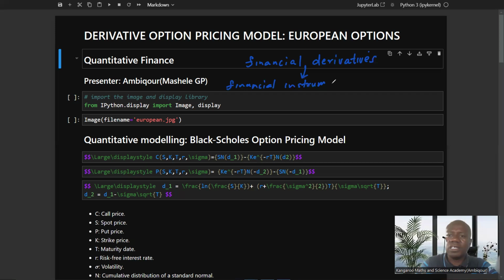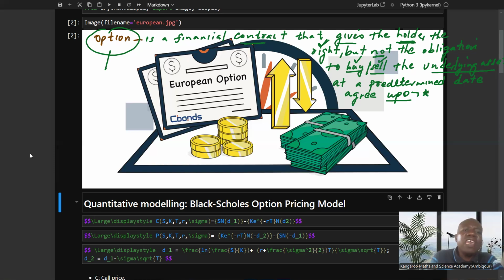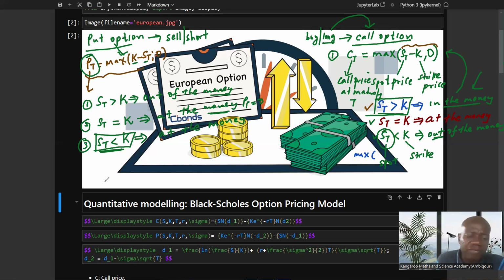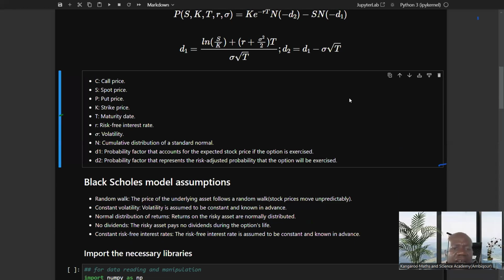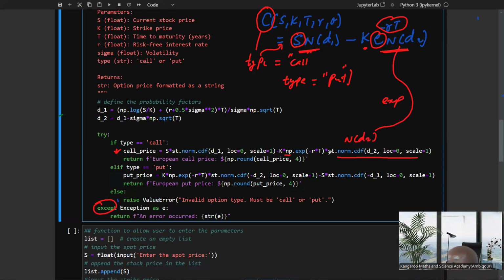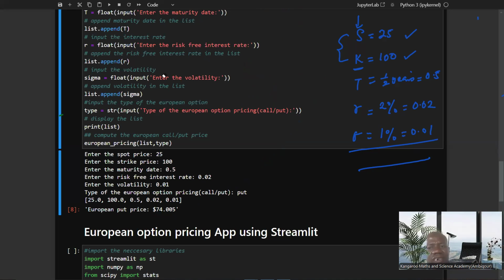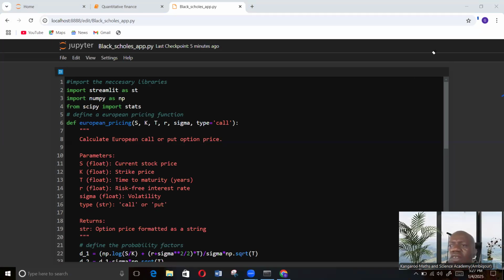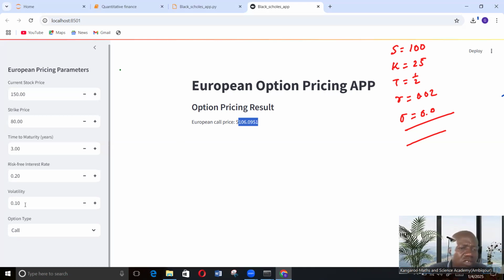Quantitative Finance Project - European Pricing Options | Black Scholes Model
This project implements the Black-Scholes model for pricing European options using Python. The key components are:
Derivative Types:
-European Call Options
-European Put Options
Parameters:
-S: Current price of the underlying asset
-K: Strike price of the option
-T: Time to expiration (in years)
-r: Risk-free interest rate
-σ: Volatility of the underlying asset
Libraries Used:
Numpy for numerical computations
SciPy for statistical functions (normal distribution)
Implementation Steps:
Define functions for Black-Scholes formulas
Create a class to encapsulate option parameters and calculations
Implement Streamlit interface for user input and  make pricing predictions